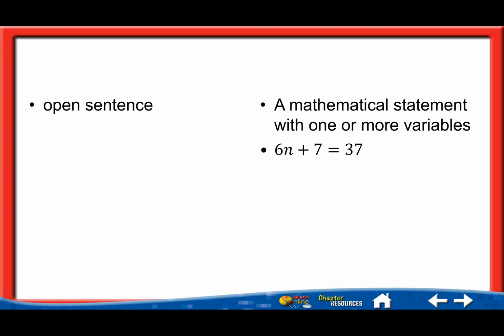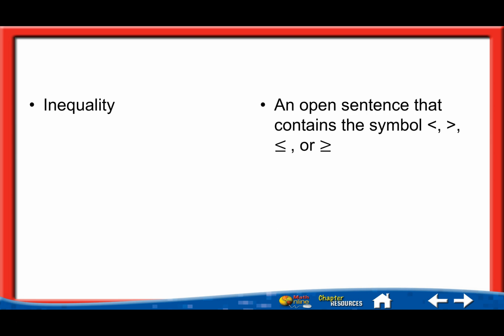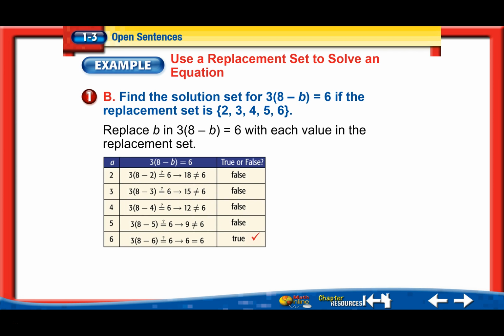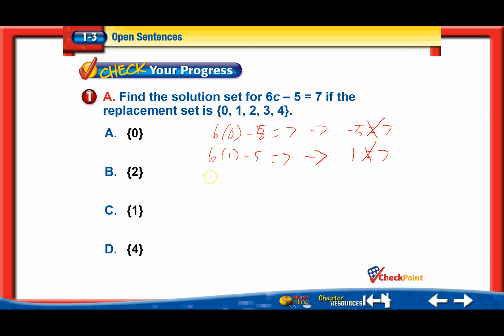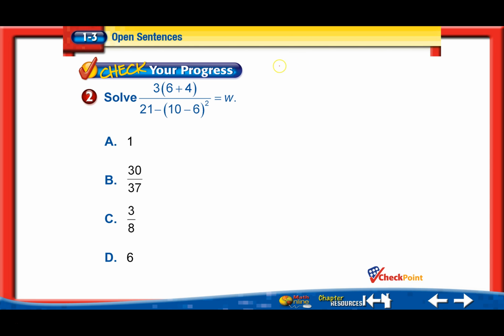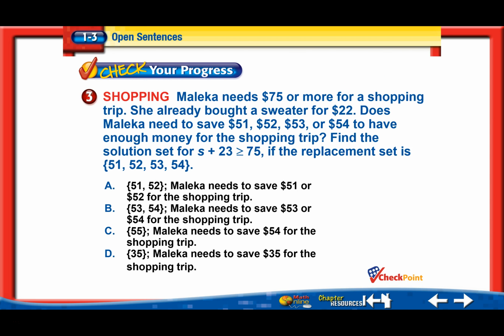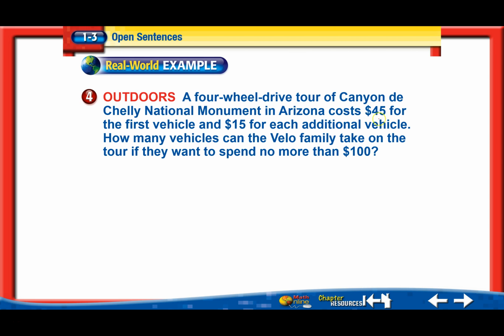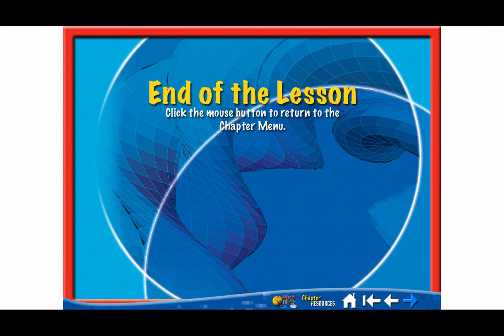Alg 1 1-3 Open Sentences